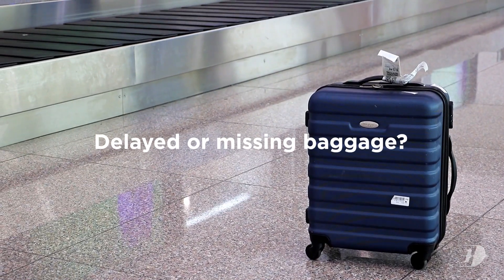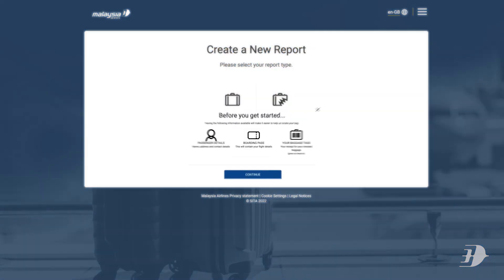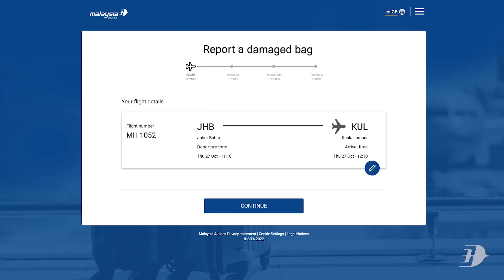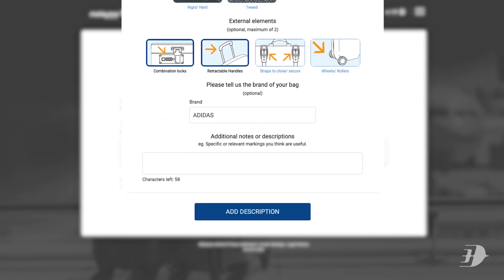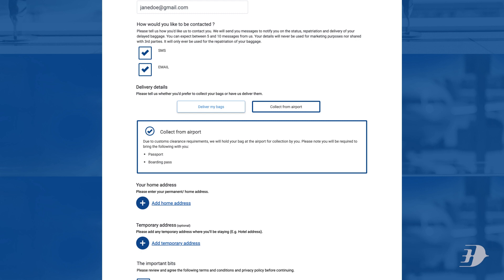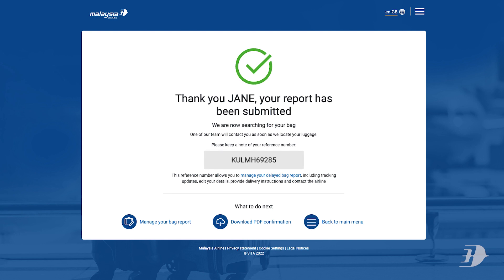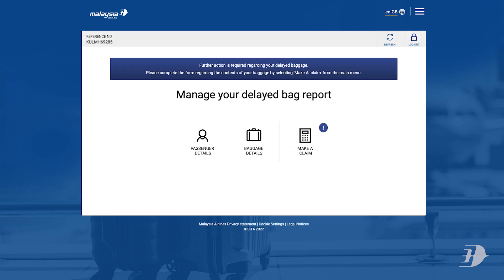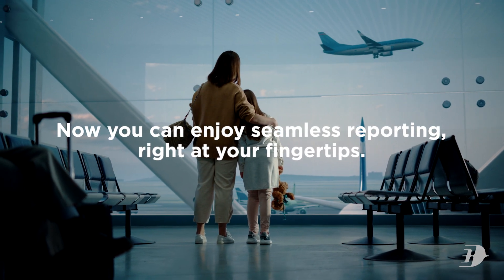Self-service Delayed Baggage Reporting | Malaysia Airlines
Delayed baggage? Instantly file a missing bag report within minutes by submitting your flight, baggage, and passenger details to track them via our new self-service baggage reporting platform. Seamless reporting, now at your fingertips!